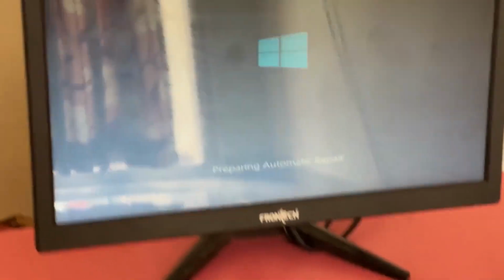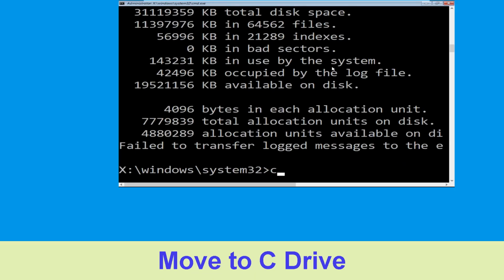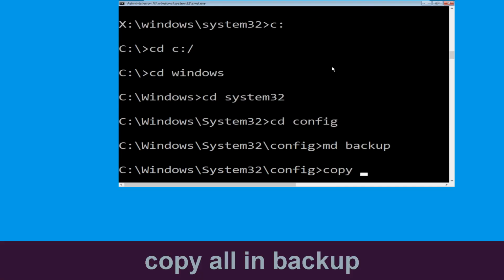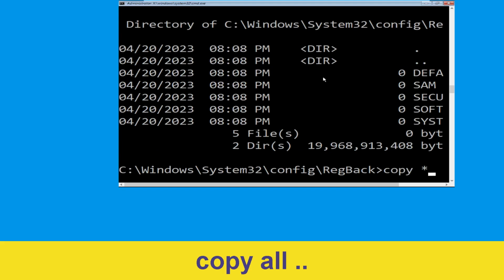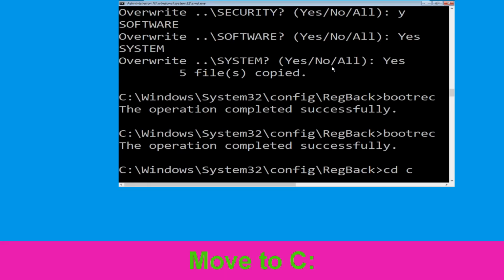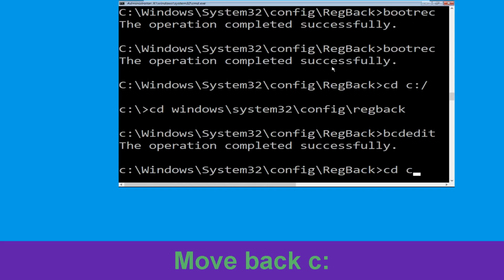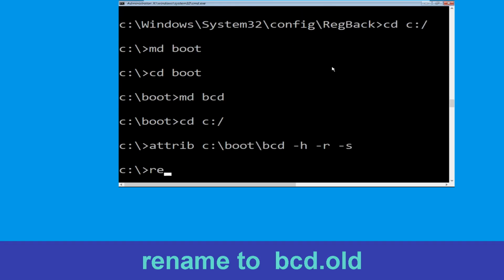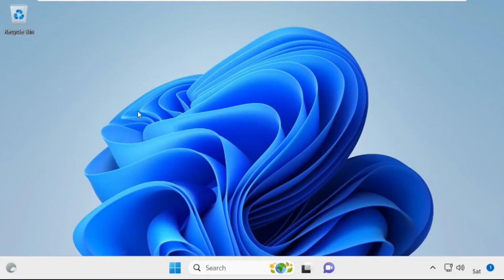HP Laptop - SYSTEM_THREAD_EXCEPTION_NOT_HANDLED_M 0x1000007E Windows 10 Blue Screen Error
SYSTEM_THREAD_EXCEPTION_NOT_HANDLED_M 0x1000007E Windows 10 Blue Screen Error

• IRQL_NOT_LESS_OR_EQUAL Error
• BAD_POOL_CALLER Error

00:00 Intro SYSTEM_THREAD_EXCEPTION_NOT_HANDLED_M 0x1000007E Windows 10 Blue Screen Error
00:10 Step 1 Automatic Repair Screen00:15 Step 2 Advaced Options00:25 Step 3 Troubleshoot Menu00:35 Step 4 Command Prompt00:45 Step 5 Follow CommandsSYSTEM_THREAD_EXCEPTION_NOT_HANDLED_M 0x1000007E Windows 10 Blue Screen Error